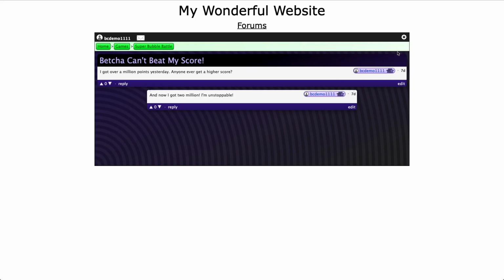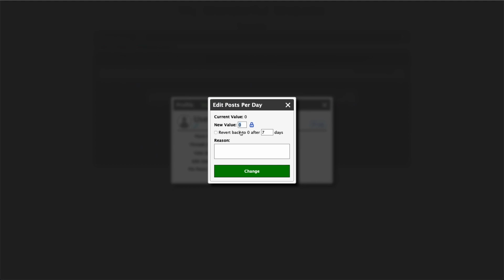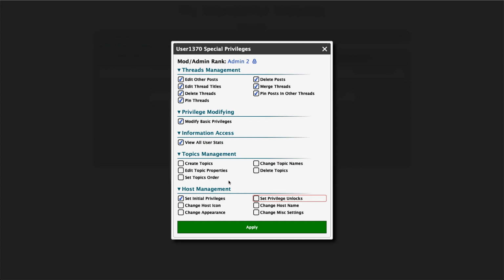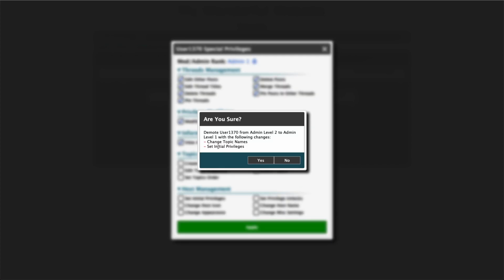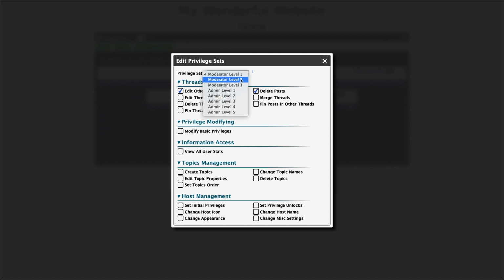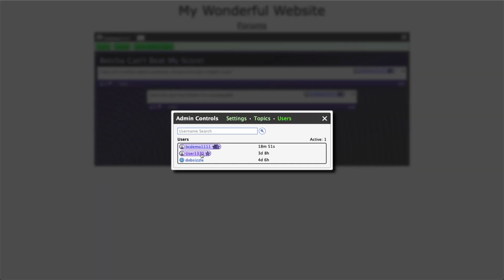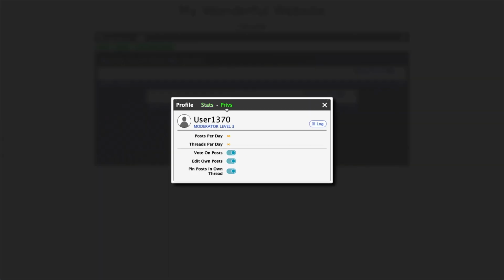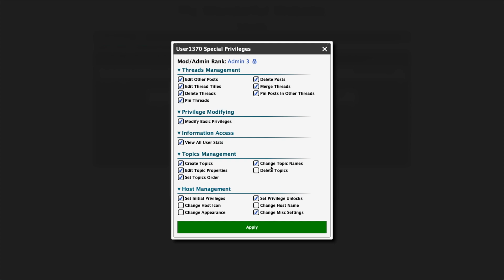5 - Privileges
Learn how to set users' privileges.